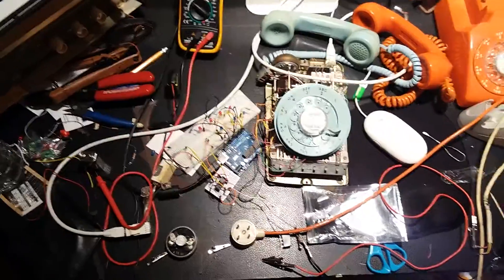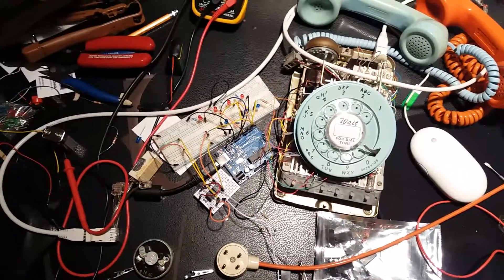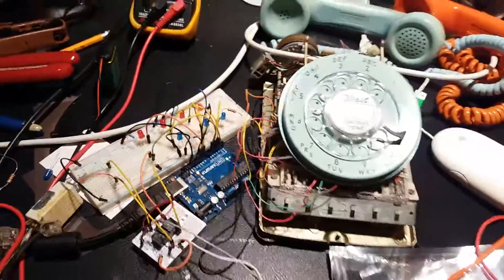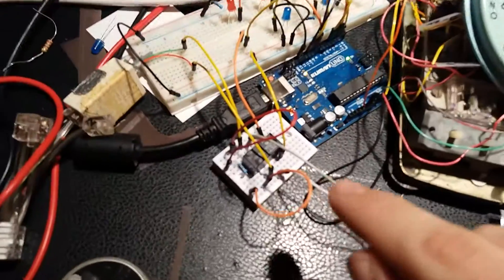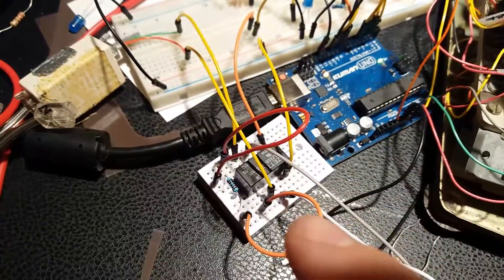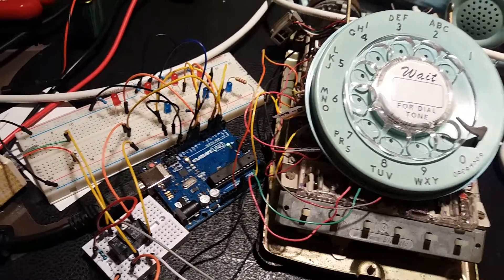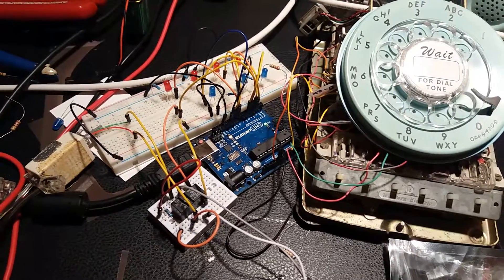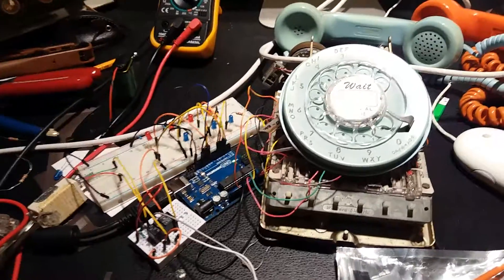Western Electric 565 multi-line phone, With Arduino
This is a new project where I am trying to implement the function of a key system unit (ksu) with an arduino. This will allow me to hold calls and use multiple lines.